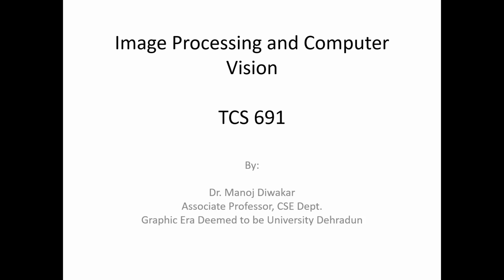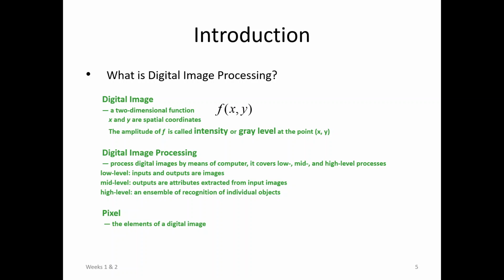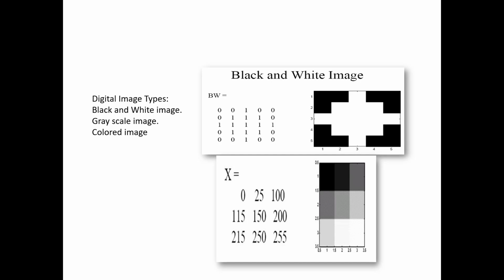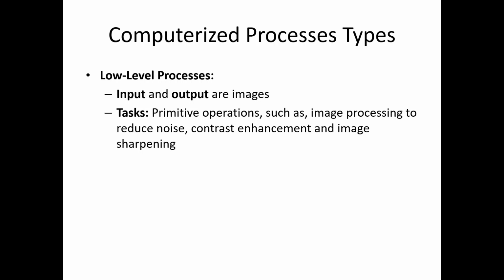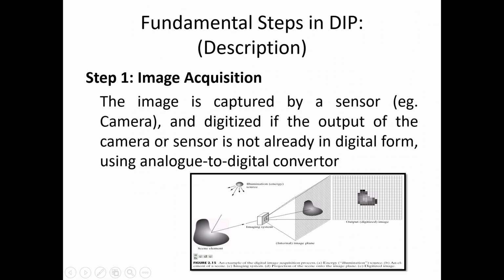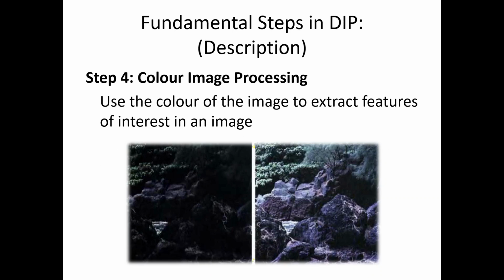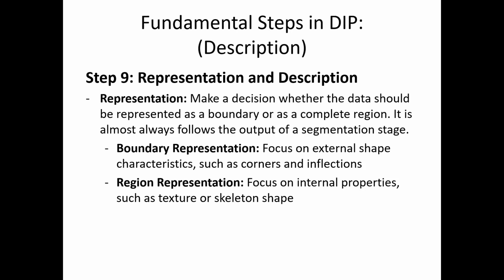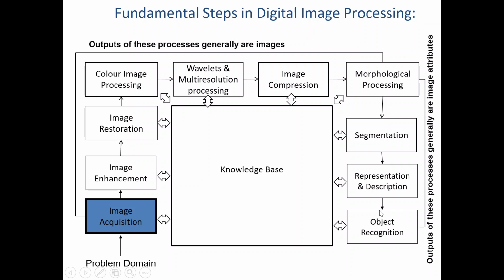Fundamental steps of Image Processing